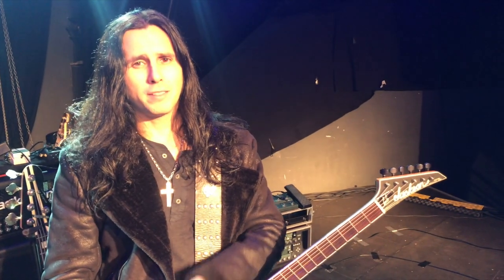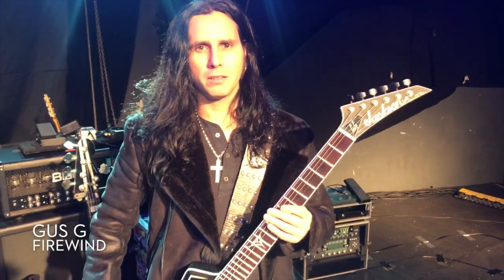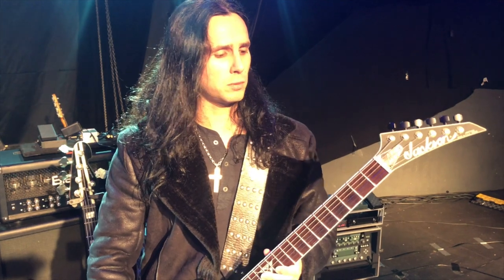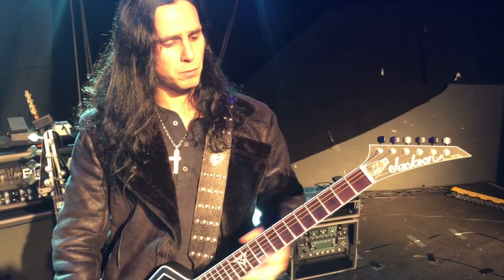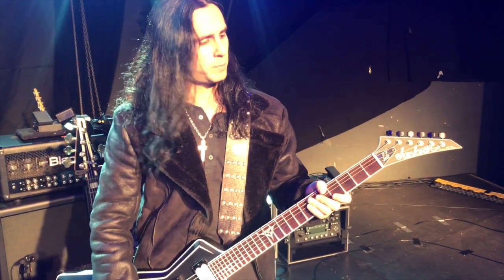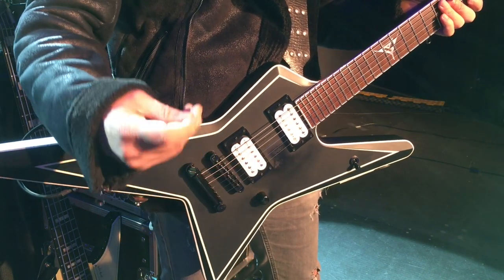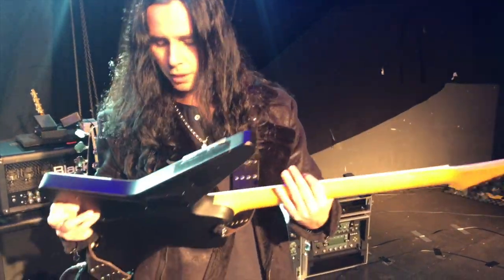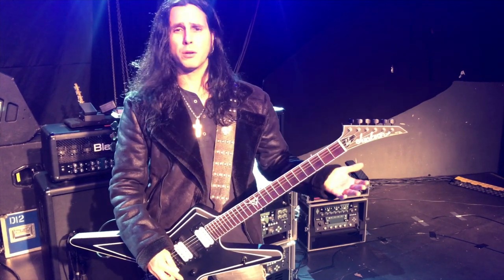Gus G: DR Strings - My Favorite Workhorse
We caught up with Gus G to get a comprehensive rundown of his favorite guitar. Gus G plays Dragon Skin strings by DR Strings